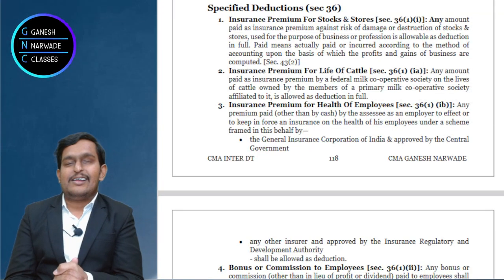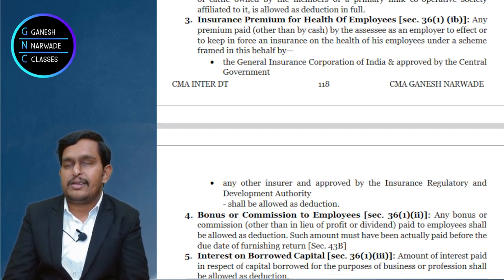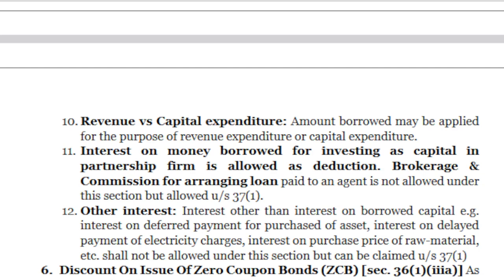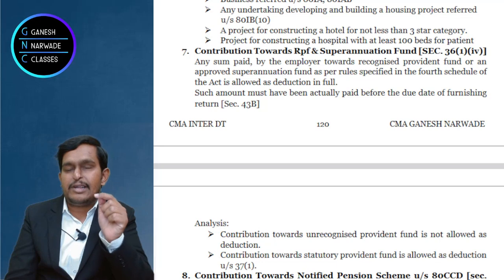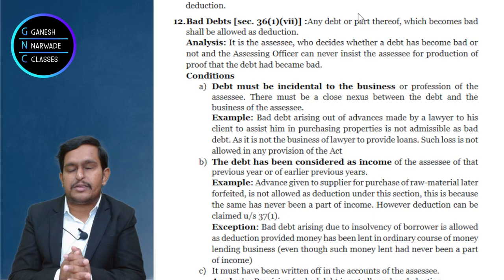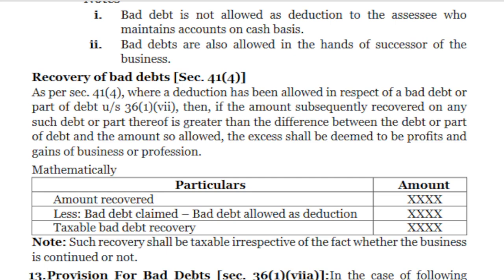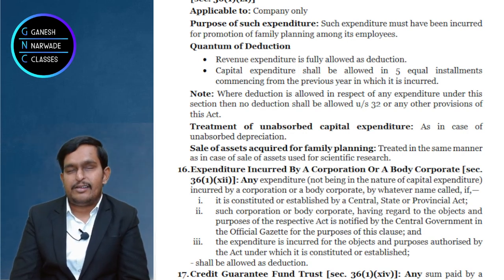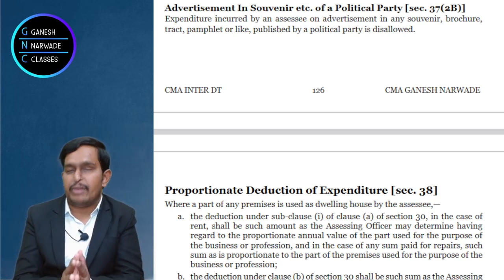Profits & Gains of Business or Profession | Part 7 | sec: 36,37,38 | Detailed revision in English